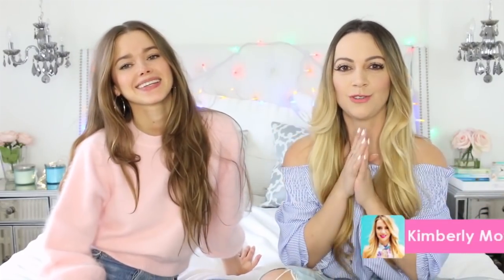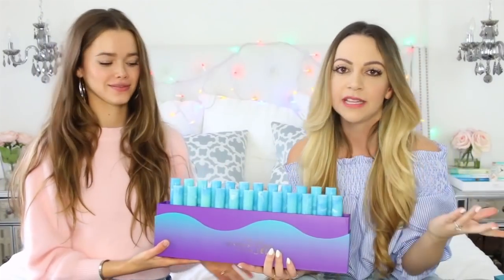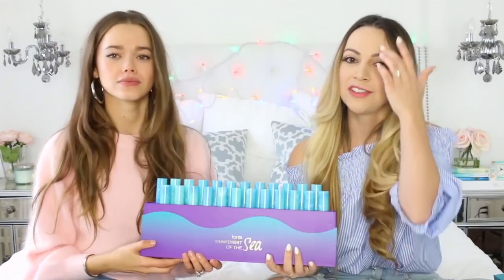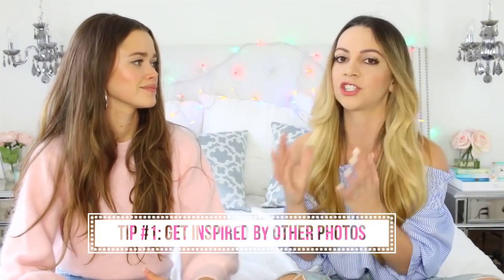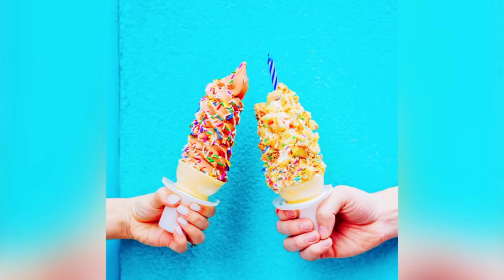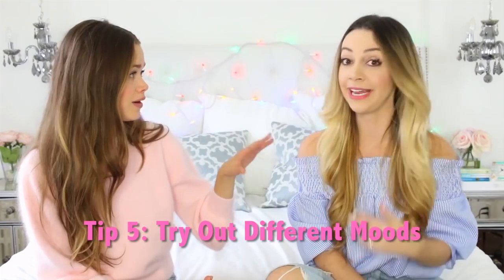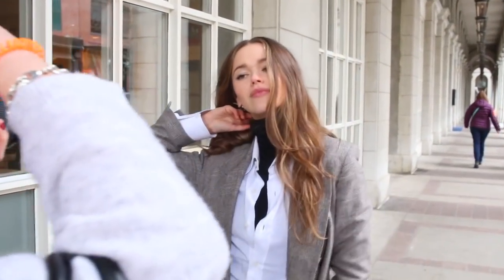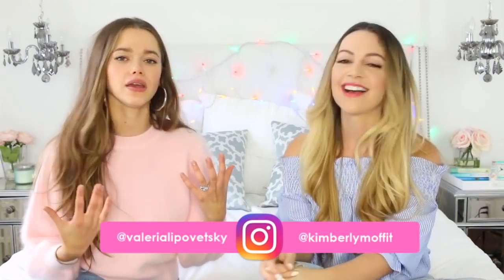How to Look Good in Every Picture! MODEL TIPS ft. Valeria Lipovetsky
Social media is one of the many ways, and sometimes only way, that we interact with our crush! I am so excited to collaborate with the gorgeous Valeria Lipovetsky, a mom, model and YouTuber, who teaches us how to take the perfect picture every time! Use these tips to make your Instagram feed look AMAZING and will surely get your crush’s attention!

Valeria and I did a video over on Valeria’s channel! Go over to her channel to check it out👍💘

We are also doing a joint giveaway, so follow the rules down below for your chance to win!

Don’t forget to check out the 500K Subscriber Giveaway video and to enter!

I'm Kimberly and I'm a relationship expert! My relationship tips are based on my doctoral degree in psychology and my years of experience as a relationship educator!

THIS CONTEST IS OPEN TO INTERNATIONAL RESIDENTS.

To enter:
2. Follow Ask Kimberly on Instagram -

Winner will be announced on March 31, 2017.

c) Follow on Facebook and comment.

Winner will be announced on January 3rd, 2018.

To enter:
2. Follow Ask Kimberly here on Instagram -

Winner will be announced on Nov 29th, 2017.

FENTY BEAUTY BY RIHANNA - Match Stix Shimmer Skinstick in Yacht Life

For more relationship and couple quizzes and games, check out my

In this video we talked about: how to look good in every picture, know your angles, have moods, look taller, social media, crush, get your crush’s attention, candid pictures, finding inspiration, Valeria Lipovetsky, collaboration, collab, relationships